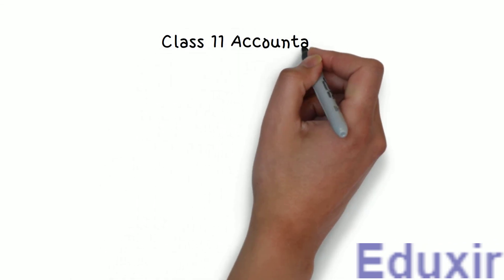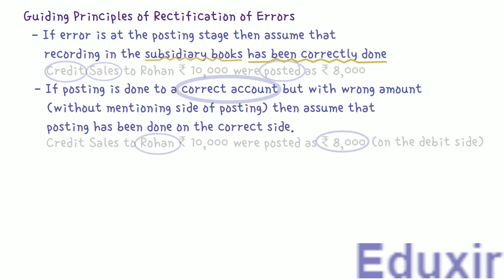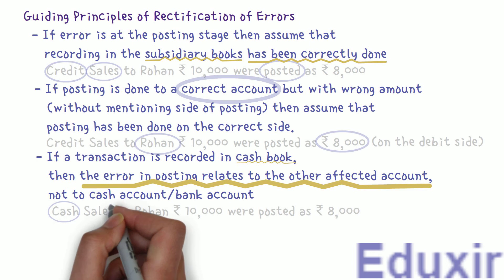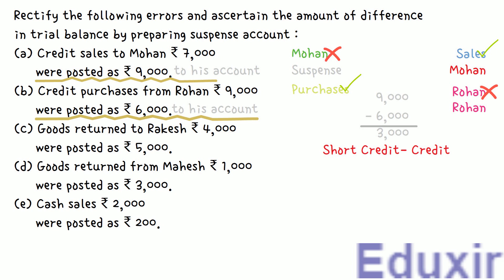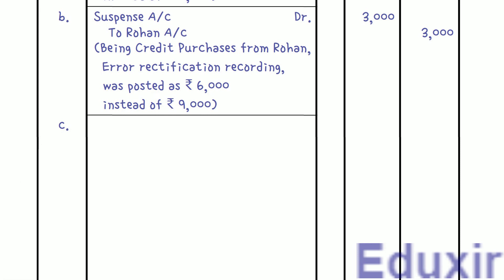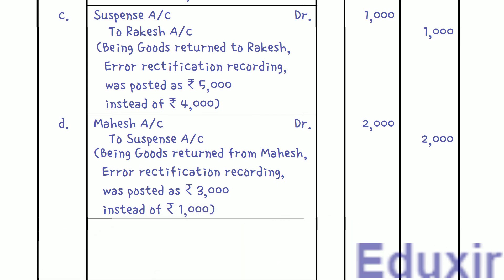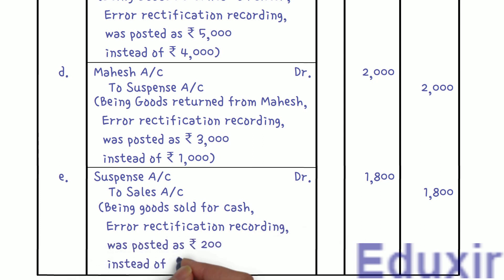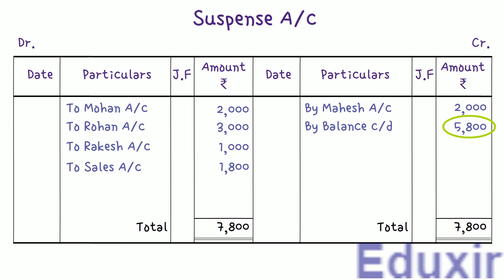Class 11 Accounts | Trial Balance and Rectification of Errors | Problem 9 Solution | NCERT | CBSE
NCERT Solutions
9. Rectify the following errors and ascertain the amount of difference in trial
balance by preparing suspense account:
(a) Credit sales to Mohan ₹ 7 THOUSAND rupees were posted as ₹ 9 THOUSAND rupees.
(b) Credit purchases from Rohan ₹ 9 THOUSAND rupees were posted as ₹ 6 THOUSAND rupees.
(c) Goods returned to Rakesh ₹ 4 THOUSAND rupees were posted as ₹ 5 THOUSAND rupees.
(d) Goods returned from Mahesh ₹ 1 THOUSAND rupees were posted as ₹ 3 THOUSAND rupees.
(e) Cash sales ₹ 2,000 were posted as ₹ 2 HUNDRED rupees.

Intro: 00:00
Problem Statement: 00:24
Recap: 01:10
Analysis of the problem: 05:21